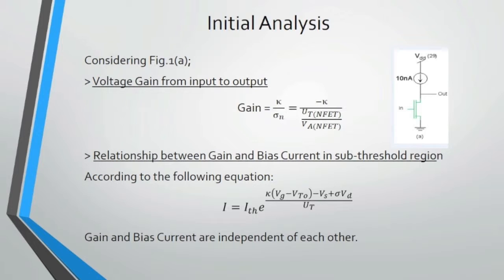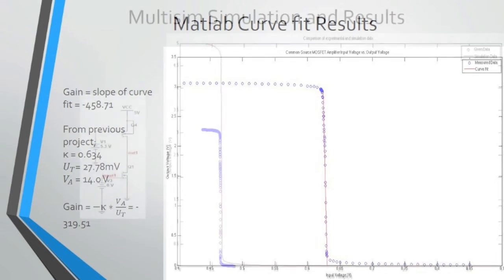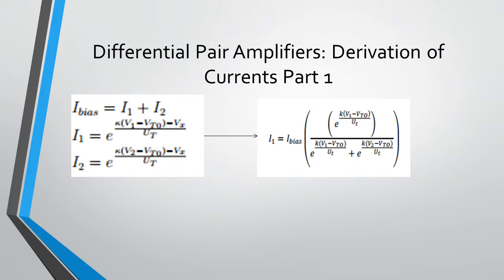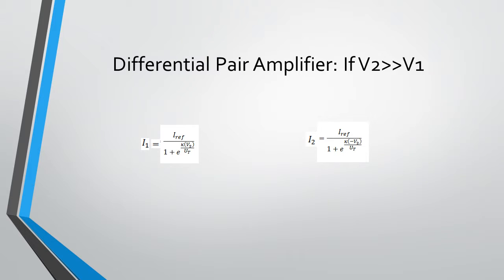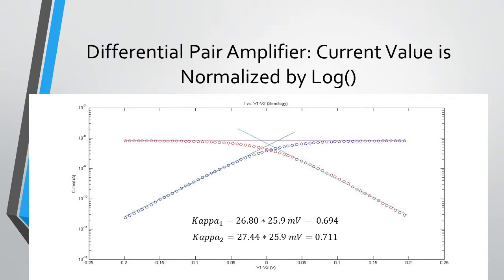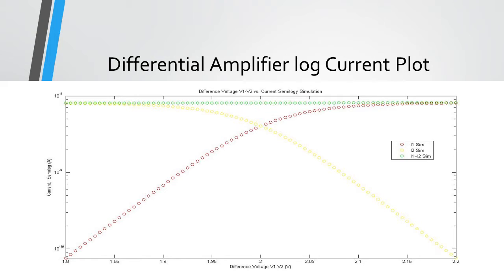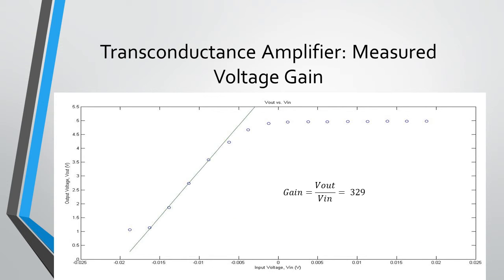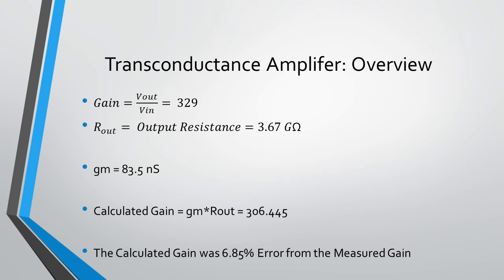ECE 3400 - Project #2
This project aims to understand how amplifier gain is related to device
parameters for fundamental MOSFET circuits.